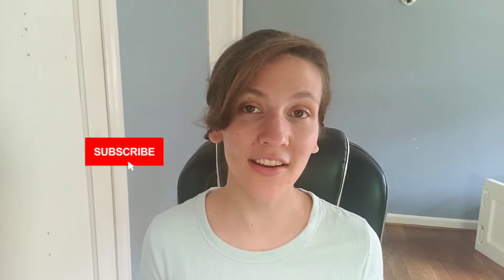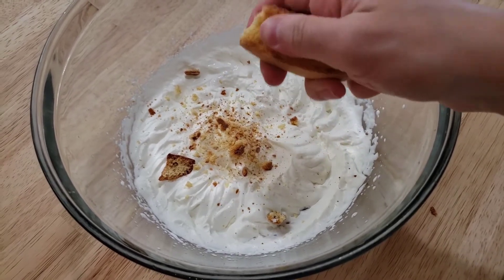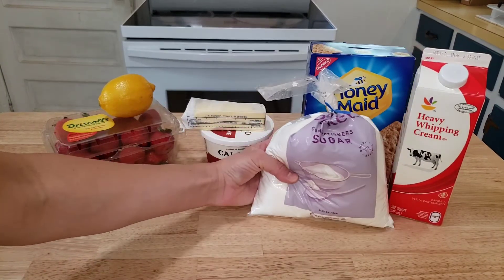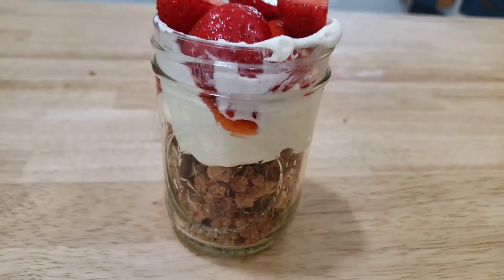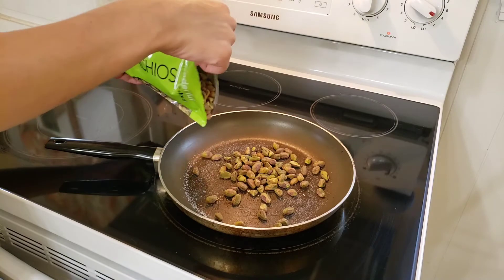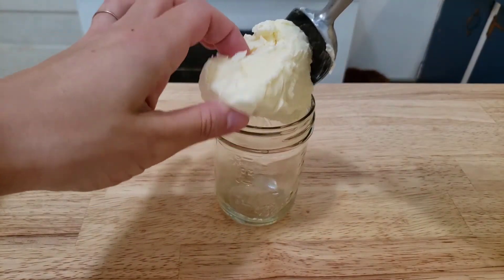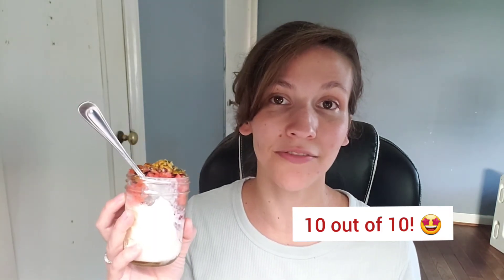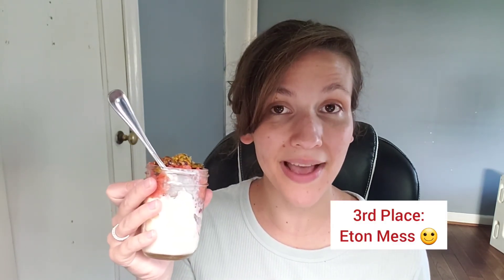Testing 3 EASY Strawberry Desserts | Claire Saffitz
It's been awhile since I have tried one of Claire Saffitz recipes! I don't know where the time has gone lately. The summer is flying by and so I have to get as many summer desserts in as I can! Claire Saffitz made these 3 Easy Strawberry Desserts and I knew I had to make them too.

Strawberries are my thing. I love a good strawberry. Especially when they are in season! Sweet and bursting with flavor it is hard to compare other berries to a good strawberry. In my opinion, there is not enough Strawberry Dessert out there. How many of you are Strawberry fans?? I know I am not the only one out there. :)

I included the recipe in this description box. Claire Saffitz did not include a recipe in her video. I had to improvise and guess at the ingredients and there measurements. Watch the video to see how it turned out! ;)

Eton Mess:
Strawberries 1/2 lb
Granulated Sugar 4 TBSP
Lemon Juice 2 TBSP
Meringues or Almond Toast Cookies 3-4
Heavy Whipping Cream 1 cup

Parfait:
Strawberries 1/2 lb
Graham Crackers 1 package
Butter 3 TBSP
Mascarpone Cheese 3/4 cup
Salt
Lemon Zest

Granita Sundae:
Strawberries 1/2 lb
Corn Syrup 3 TBSP
Pistachios 1/2 cup
Apple Juice or Elderflower Liqueur 2 TBSP
Ice Cream